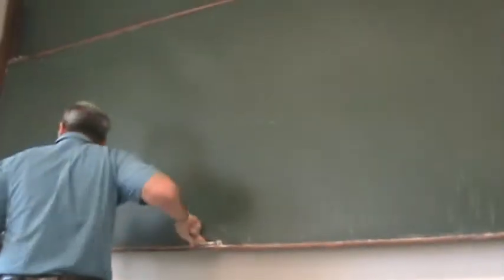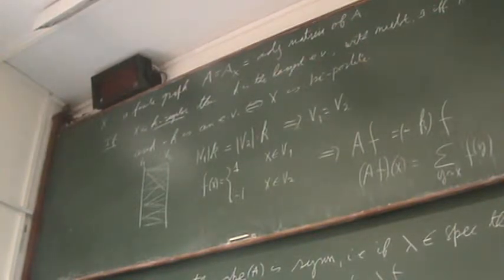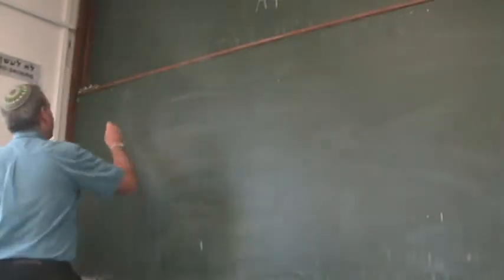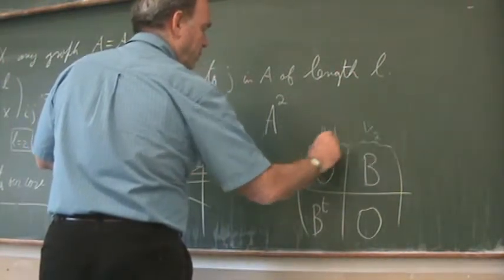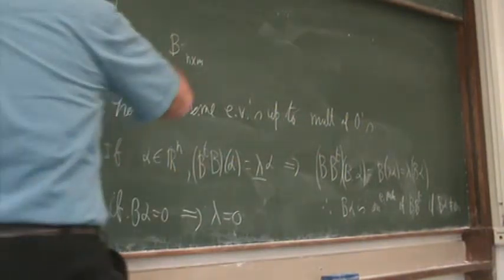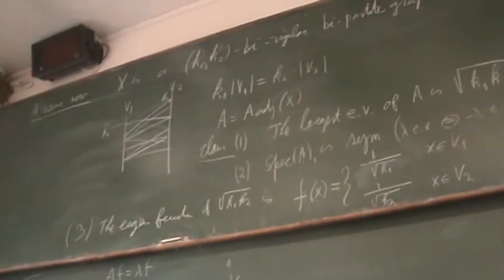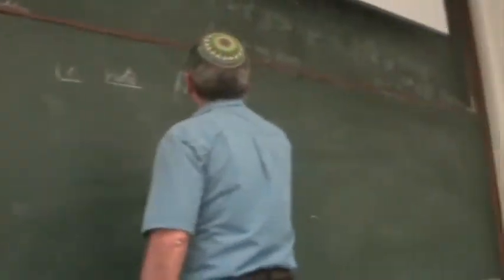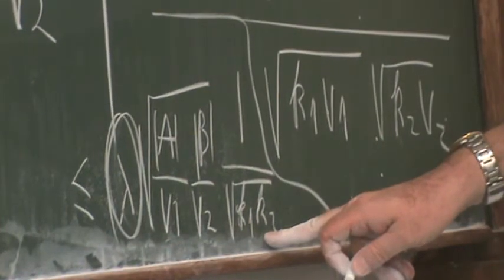HD Expanders 2013/14: Lecture 3, part 1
Part I of the lecture given by A. Lubotzky on October, 29th, 2013.

Summary: Mixing lemma for bi-partite bi-regular graphs with proof.